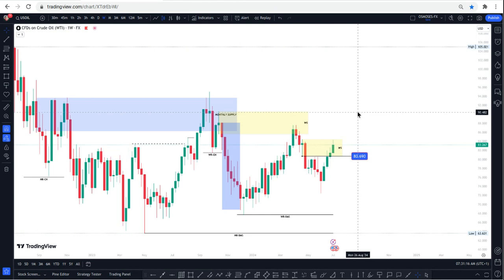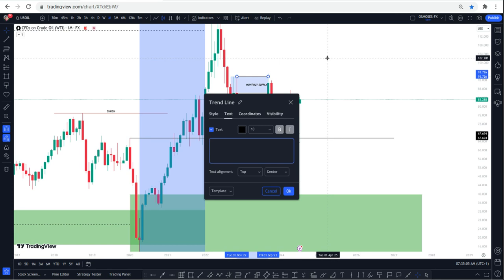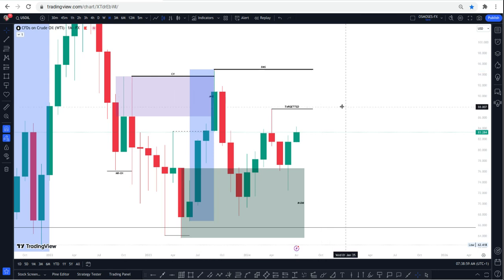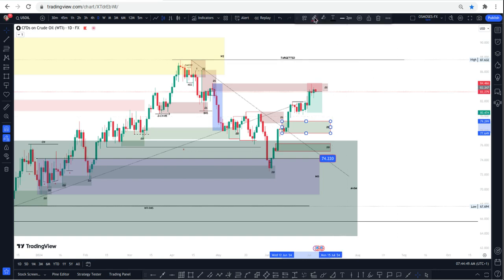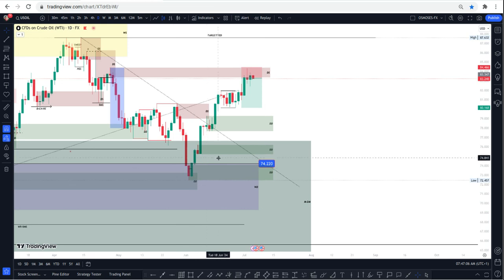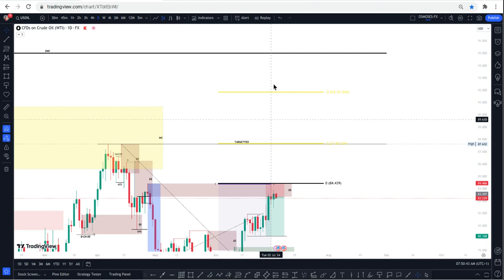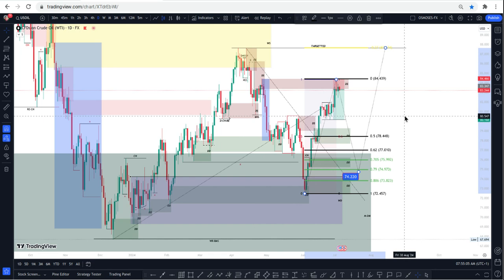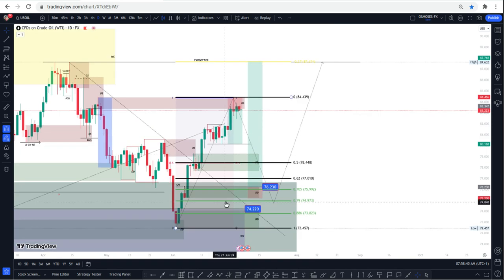USOIL WEEK 1 JULY 2024 TOP DOWN ANALYSIS